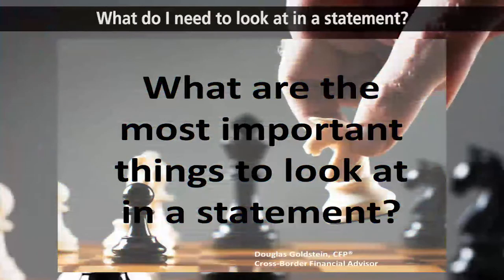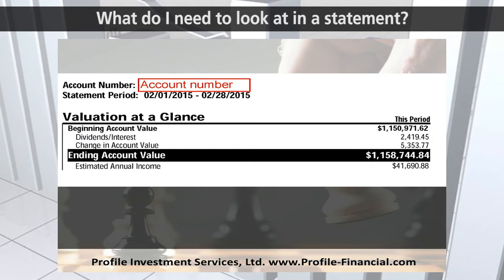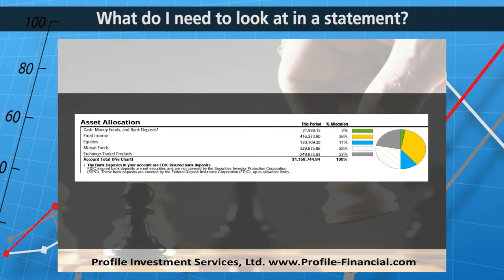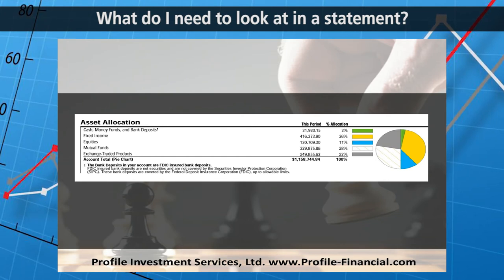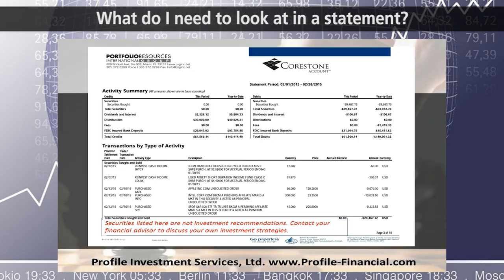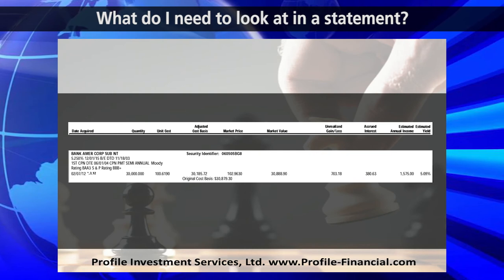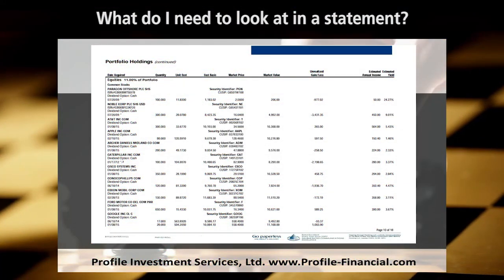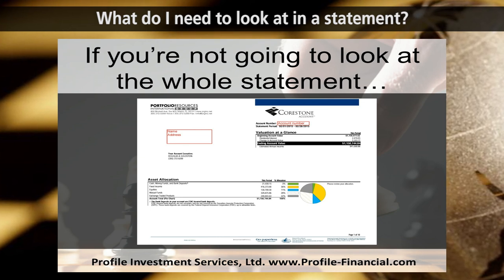What Do I Need to Look At In A Statement?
What is the first line you look at when you receive your monthly brokerage statement from your investment account? This video created by Douglas Goldstein CFP® of Profile Investment Services LTD explains your paperwork and tells you what you need to look at every month.

Douglas Goldstein, CFP®, is the director of Profile Investment Services, Ltd. an investment company that helps people in Israel to open and manage U.S. brokerage accounts and provides financial/retirement planning and cross-border investment services. Doug is a licensed financial professional both in the U.S. and Israel. Securities offered through Portfolio Resources Group, Inc., Member FINRA, SIPC, MSRB, FSI. Accounts carried by Pershing LLC., Member NYSE/SIPC, a subsidiary of The Bank of New York Mellon Corporation.